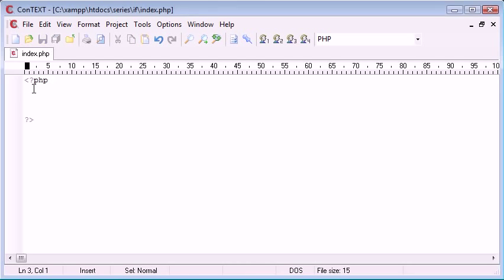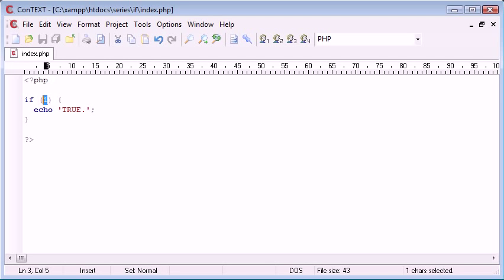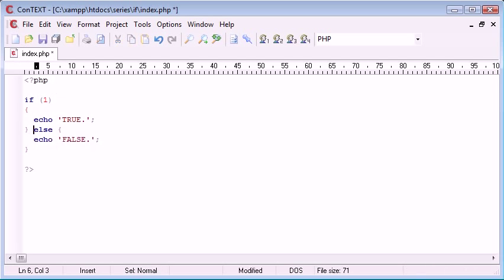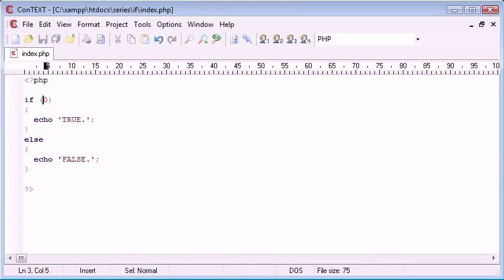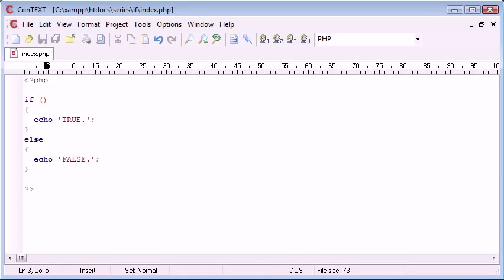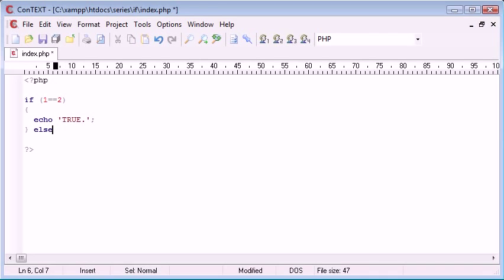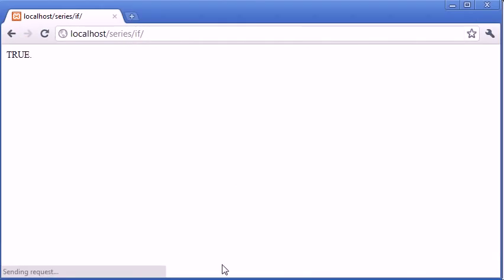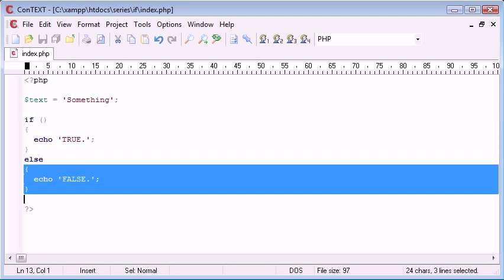Beginner PHP Tutorial if else Statement java training in jaipur